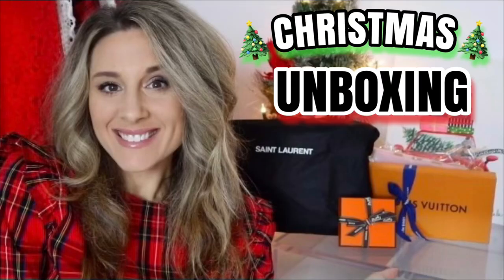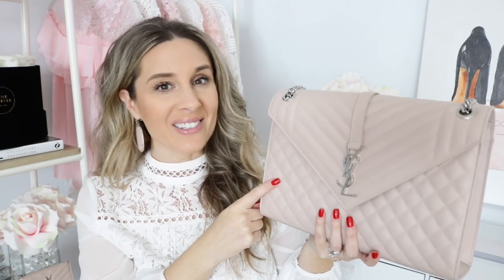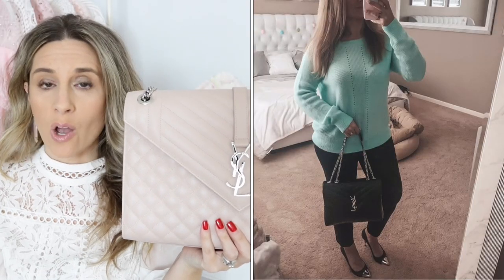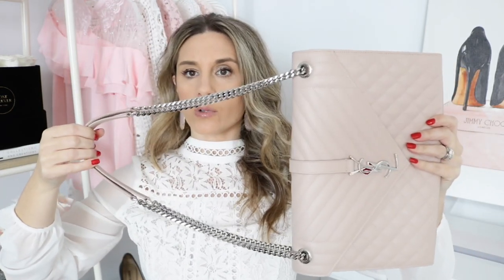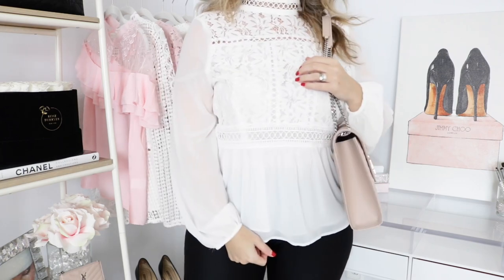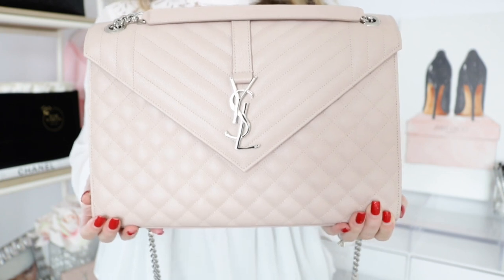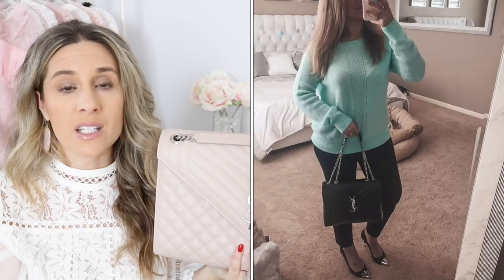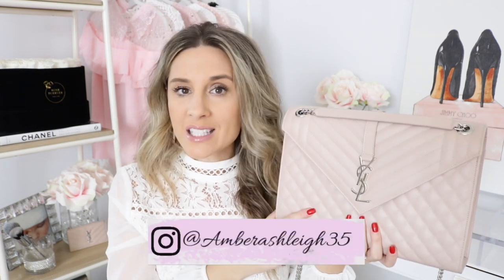YSL LARGE ENVELOPE BAG - WHAT FITS AND MOD SHOTS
Saint Laurent Envelope bag in black
Beige Medium Saint Laurent Envelope bag

INSTAGRAM HANDLES MENTIONED IN VIDEO
@jaysaksboca – Thank you so much to Jay for helping me score a great deal on one of my dream bags!